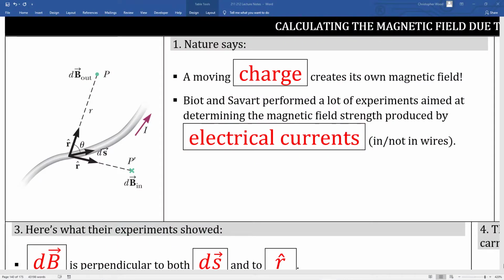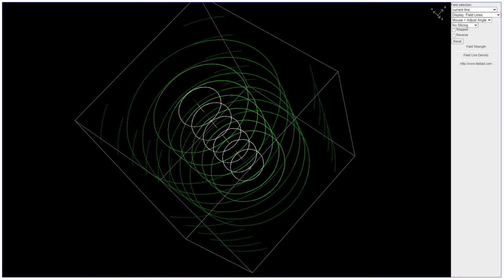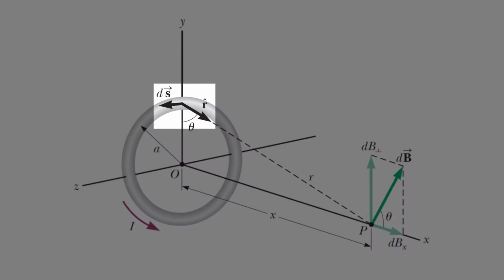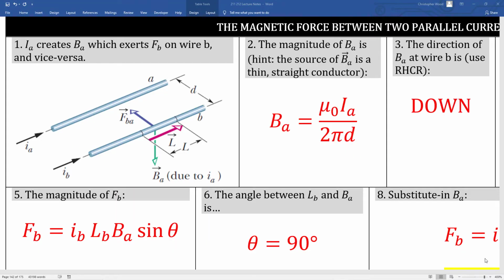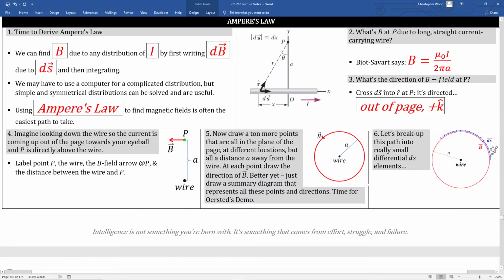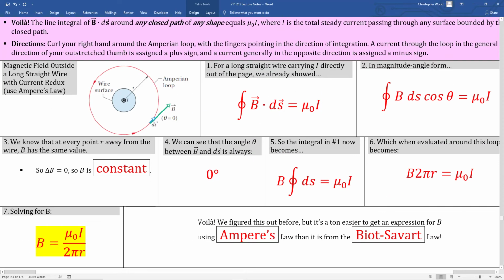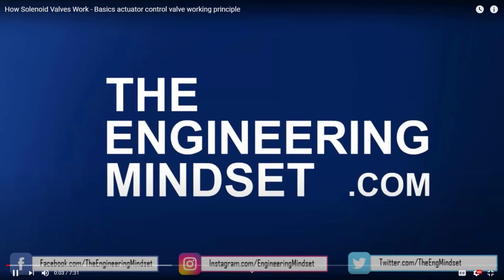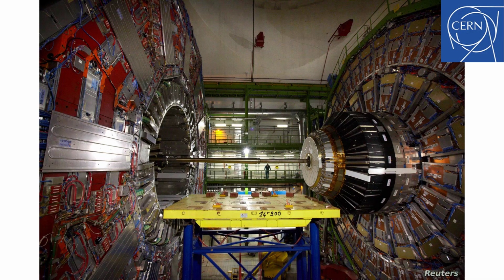CH29 Green Sheet Lecture Video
CH29 (Magnetic Fields Due to Currents) Lecture Video for Physics 212 at Schoolcraft College.